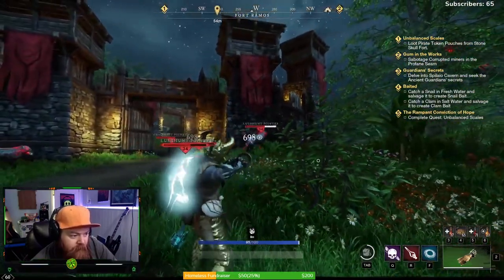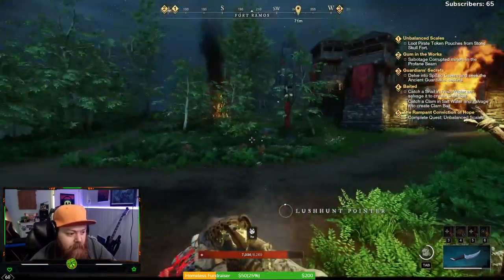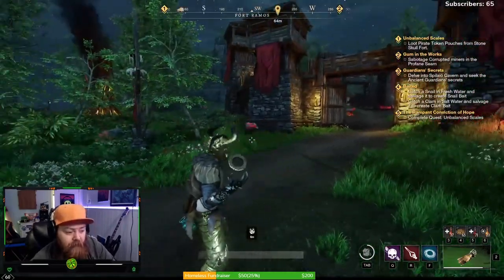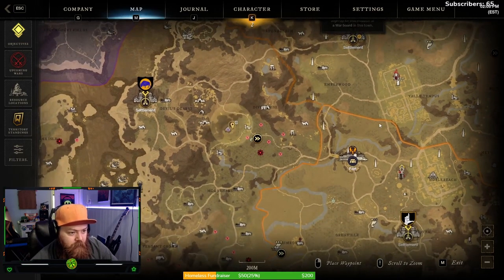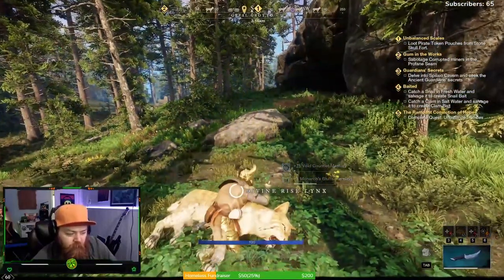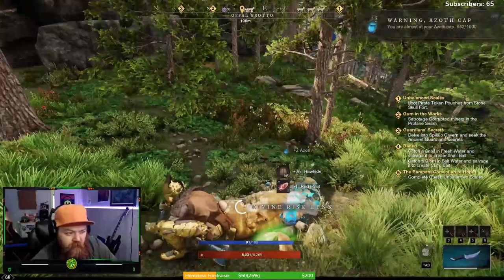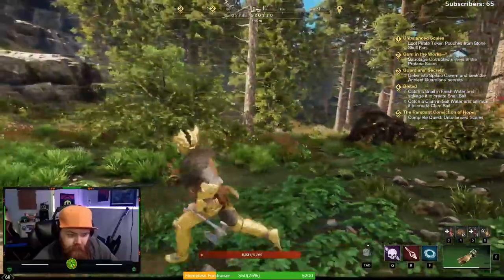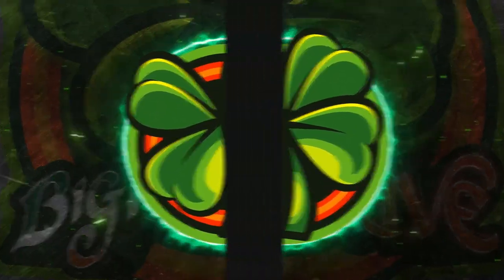My Favorite Rawhide Spot(s) in New World!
Here's a quick video highlighting the areas i target when on a Rawhide grind.

Live everday on Twitch.tv/BigIrishLIVE  .. come join the fun, ask questions and get to know the community! See ya there! xD